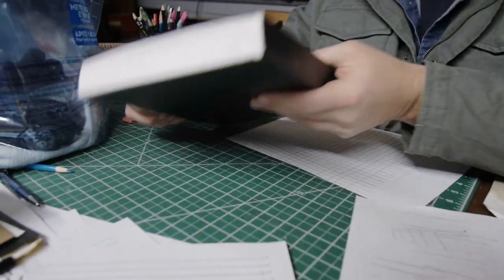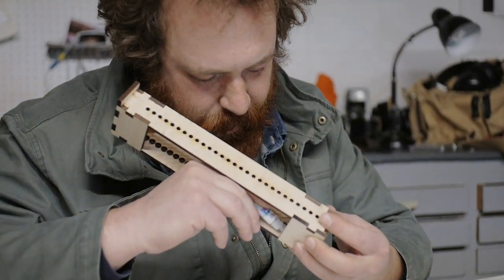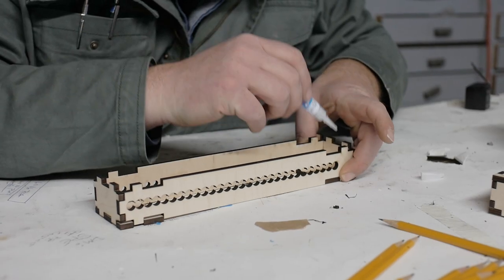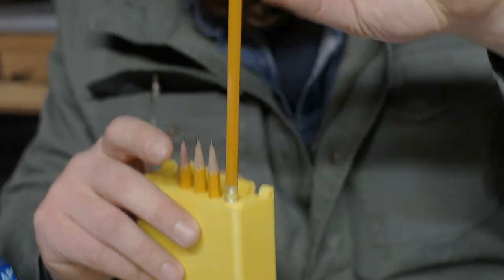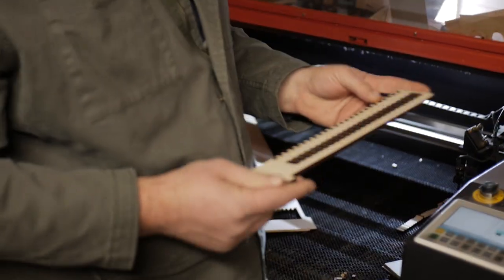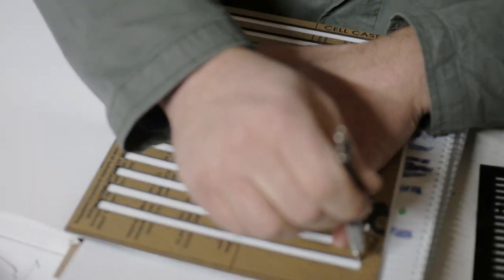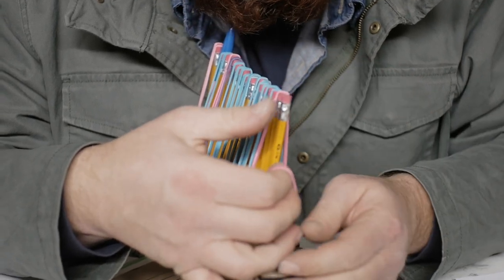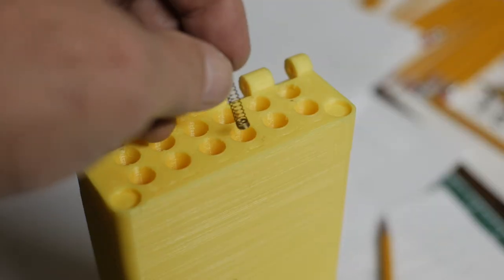Line Drawing Pencil Menorah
A tale of heartbreak and broken dreams as Ethan Moses and Joe attempt to build a tool for rapidly drawing ruled pencil lines on paper.